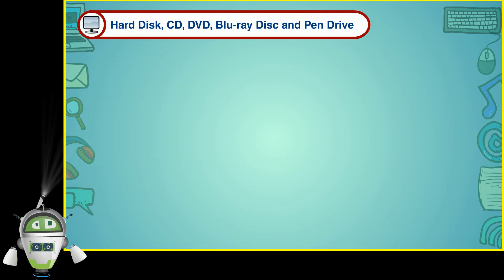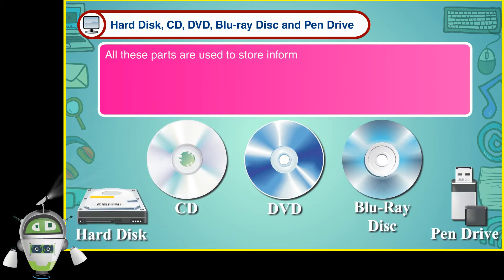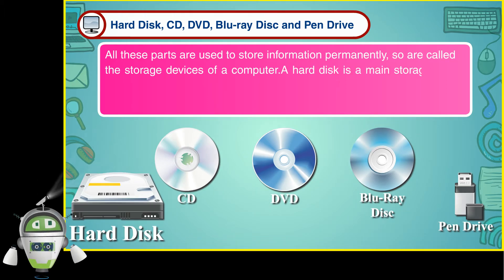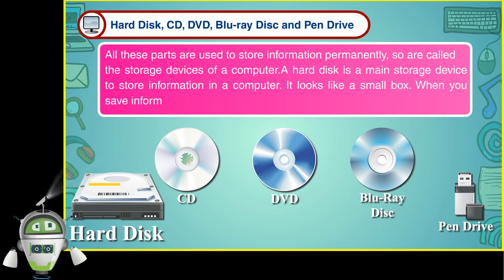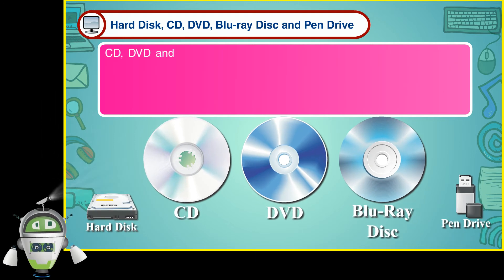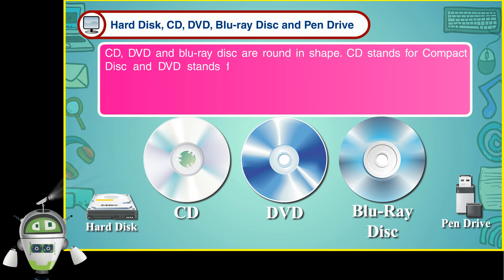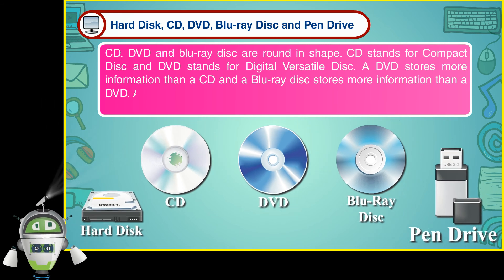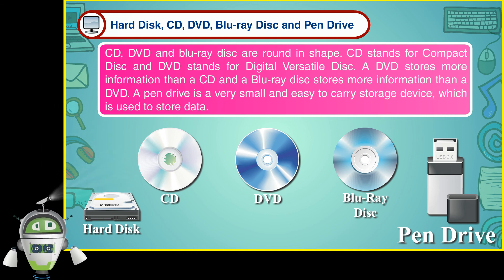Hard Disk, CD, DVD, Blue-ray Disc and Pen Drive | Computer Knowledge Class 2